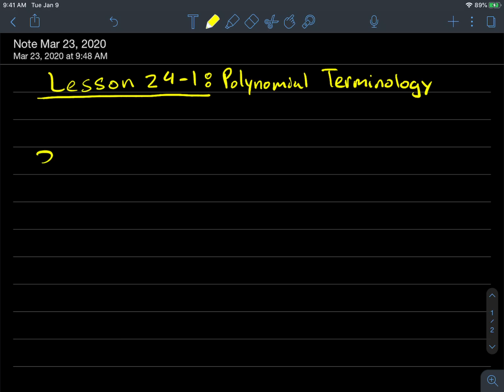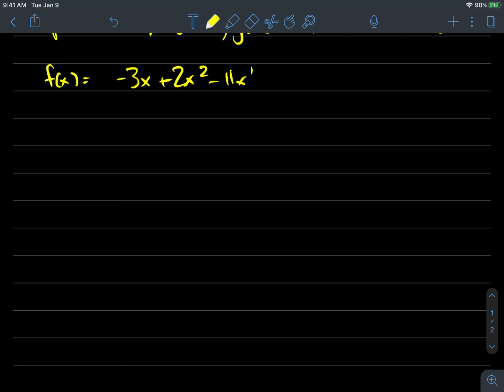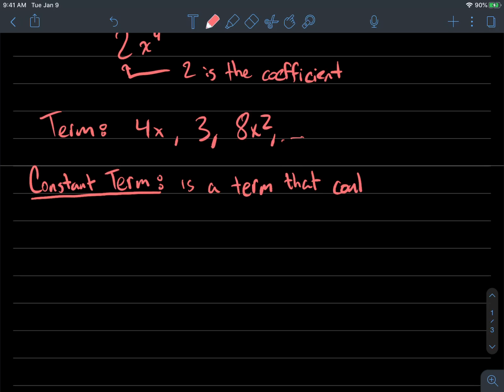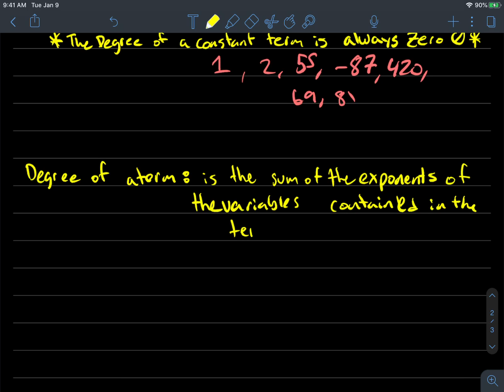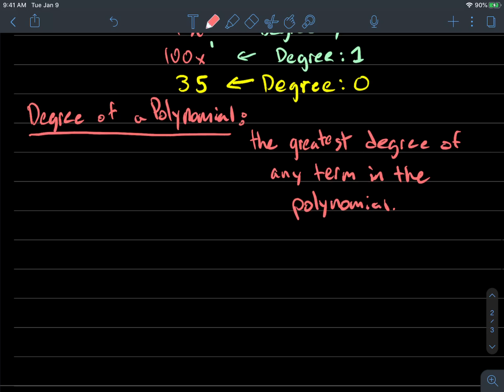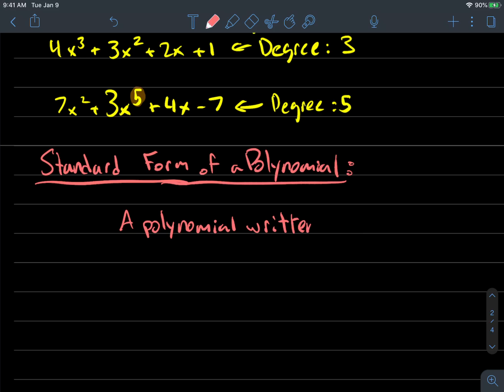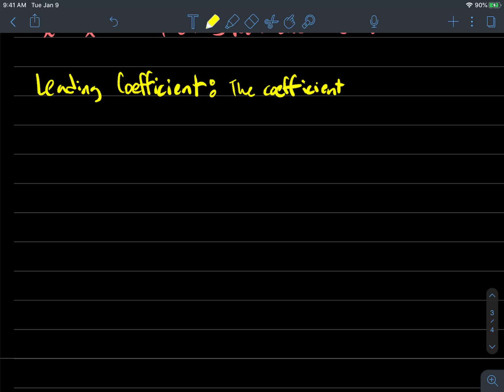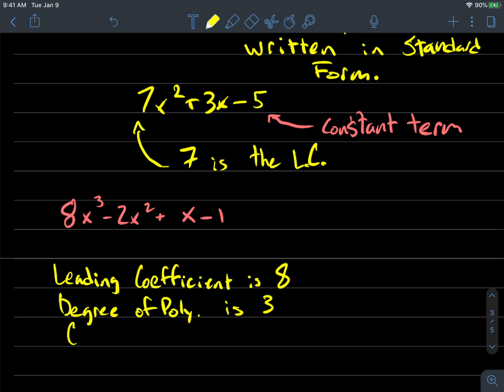Lesson 24-1 Polynomial Terms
Basic Terms regarding Polynomials
This correlates to Lesson 24-1 On Springboard Algebra 1